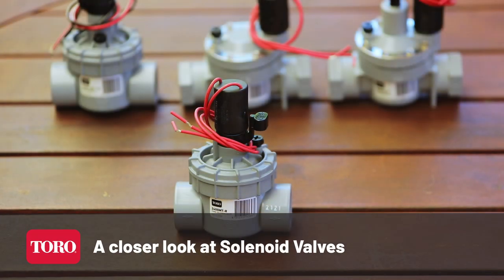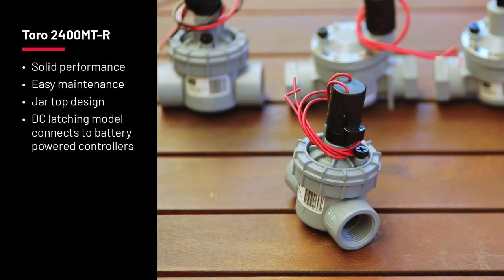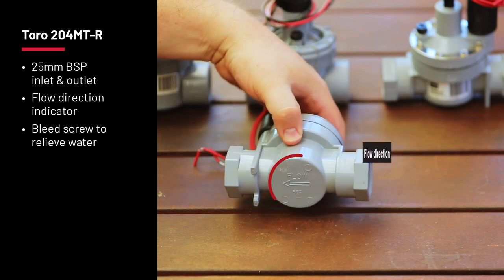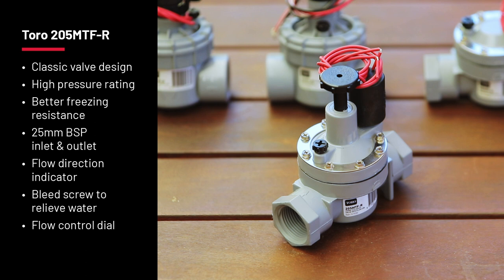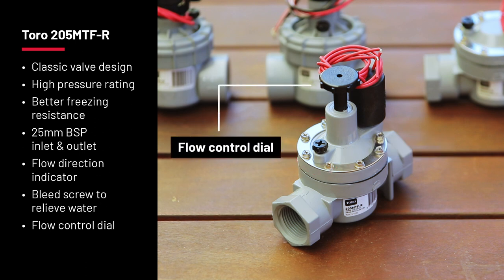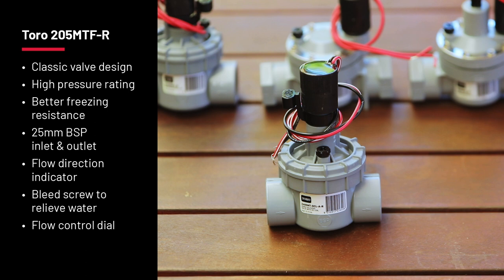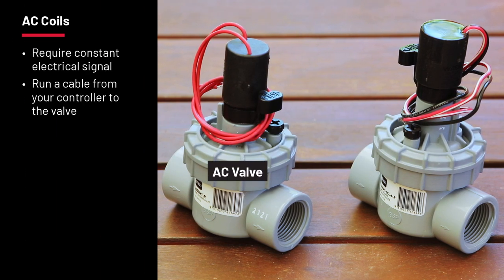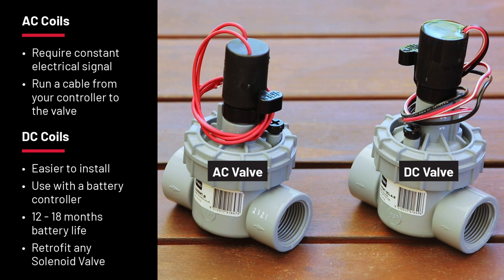A closer look at Solenoid Valves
Whether you’re working on a small or big landscaping or gardening project, you’ll need solenoid valves. Let’s take a closer look at how to choose them and use them...
Available at your local Toro dealer and Bunnings Warehouse